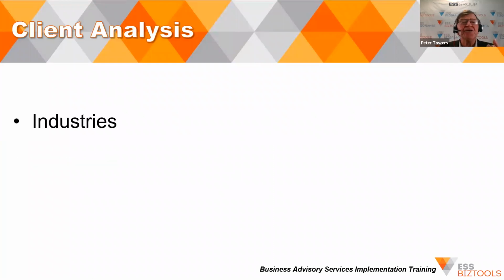Business Advisory Services Implementation Training Webinar - 23.6.21 - Recording